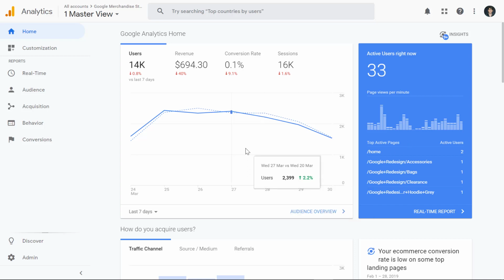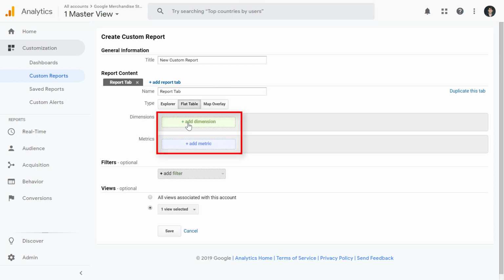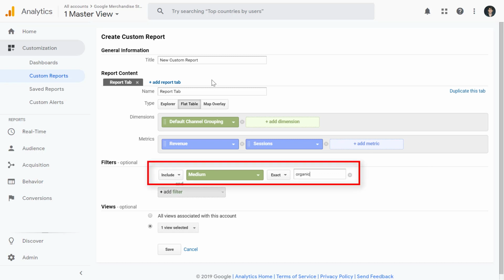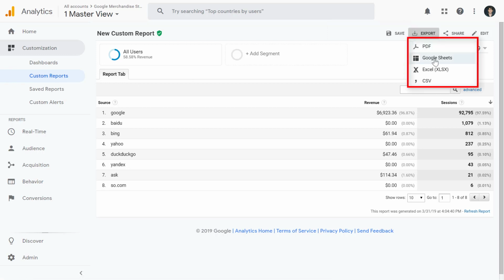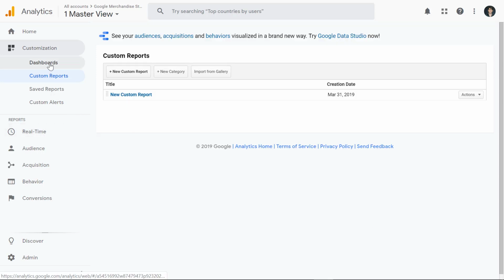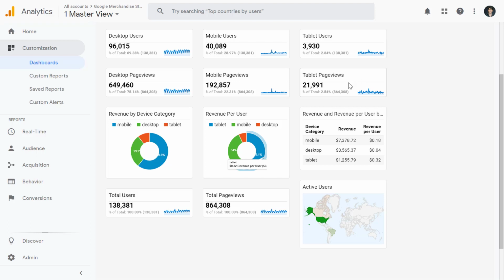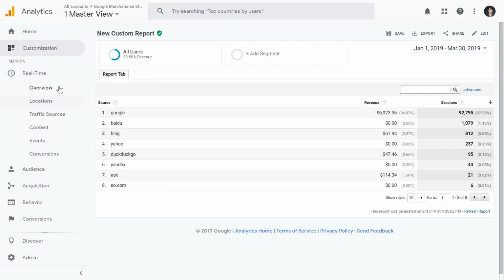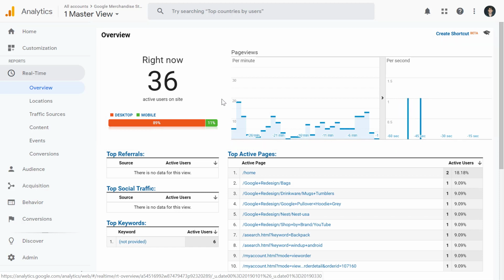How to Use the Google Analytics Custom and Real Time Report, Dashboards